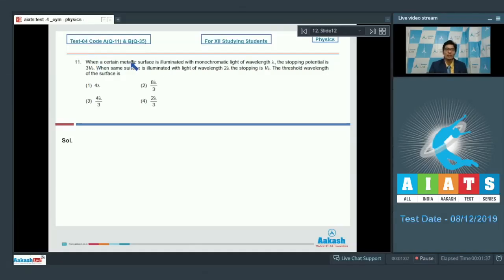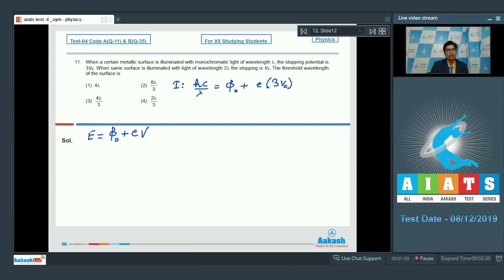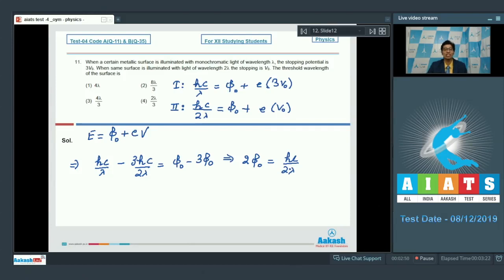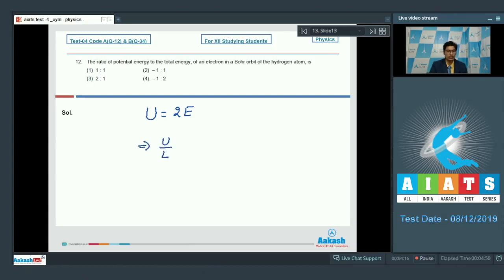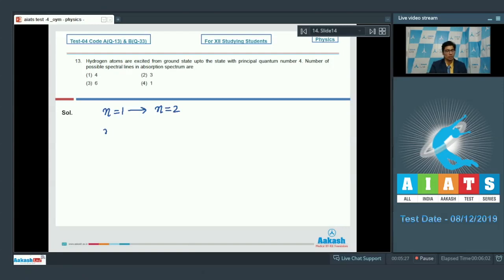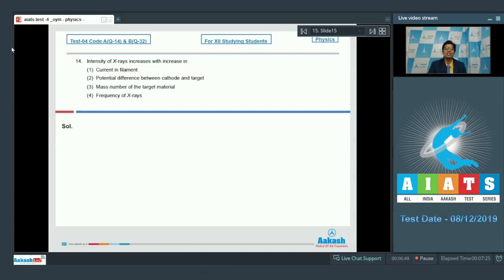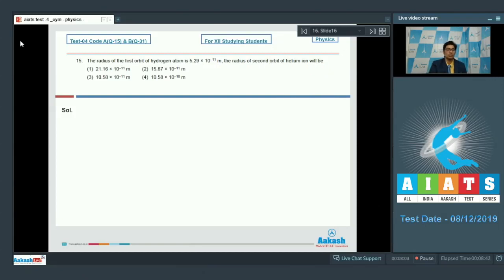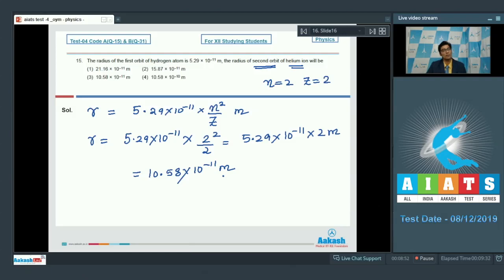AIATS TEST 04 Code A B For XII Studying Students PHYSICS MEDICAL 2020OYM CF Q11 to 15